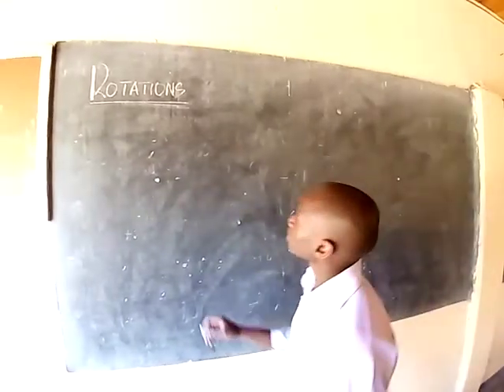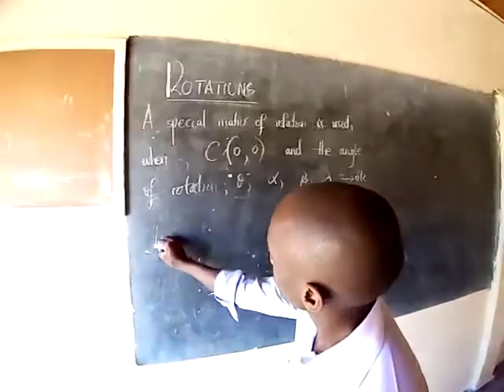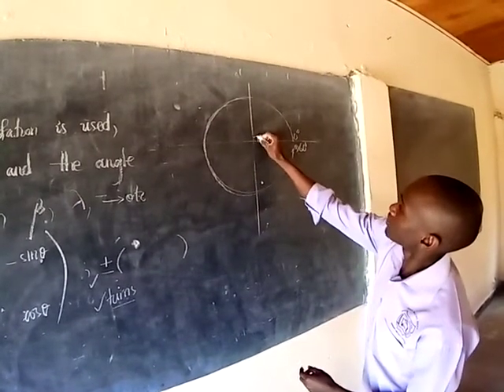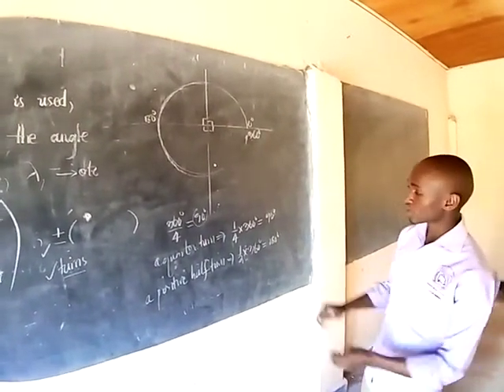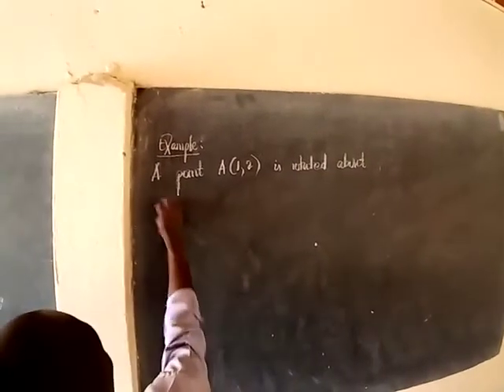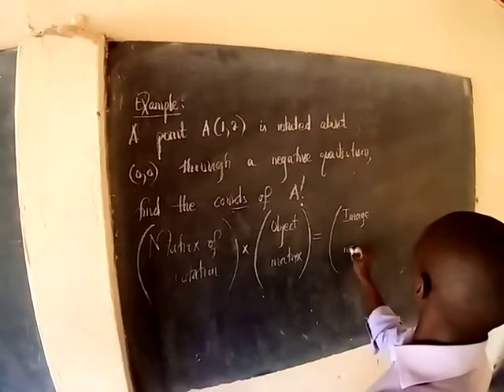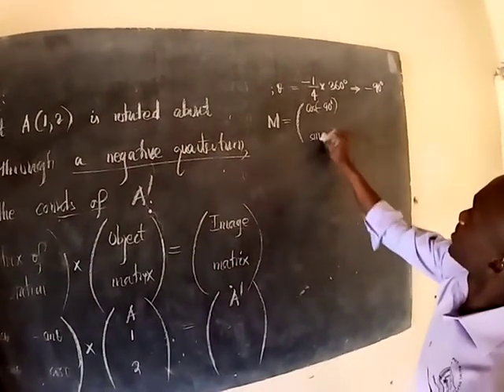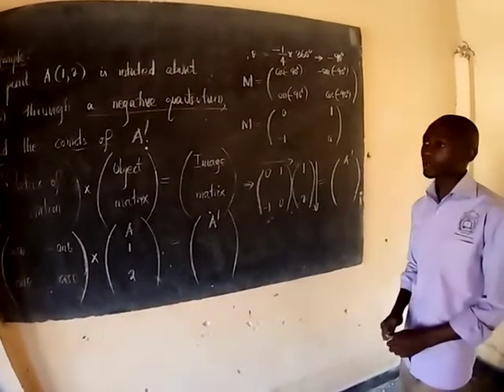Rotations (transformations part two)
By ssennyondo Lawrence Uganda